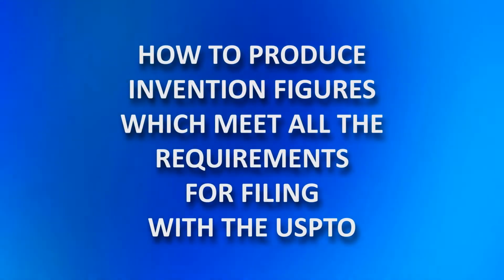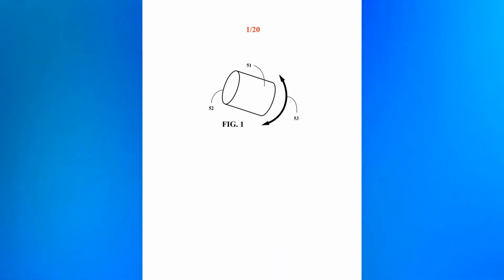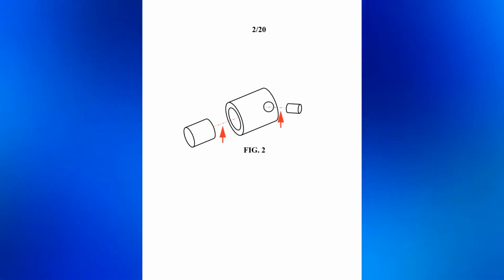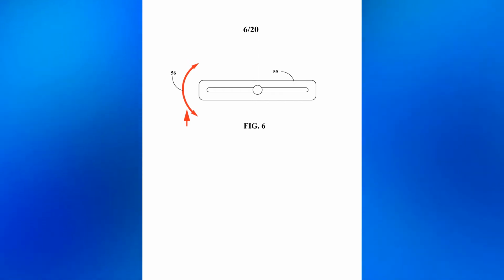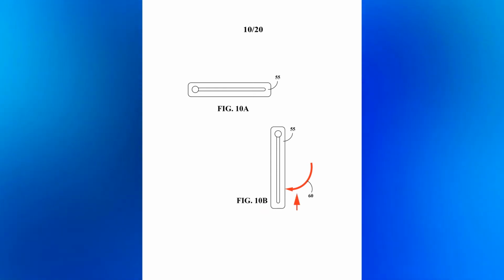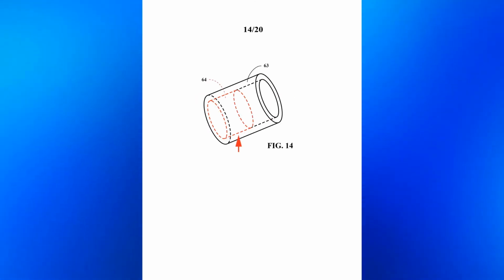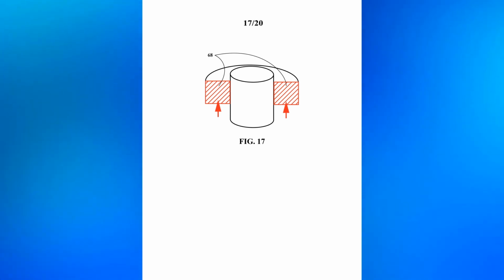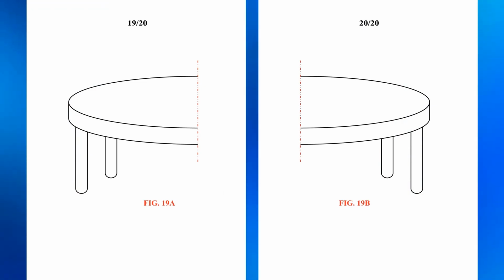EZ Patent Pending: How To Draw An Invention (2 of 3)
This is the second of three tutorials that demonstrates how to use

Our revolutionary app developed over 20 years could generate a complete invention description in under a minute! This video explains that process.